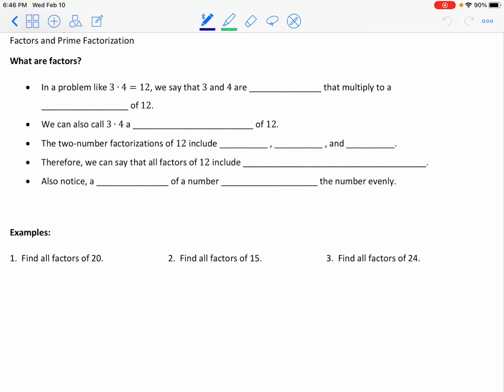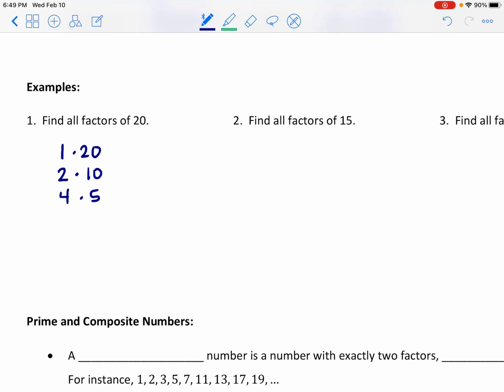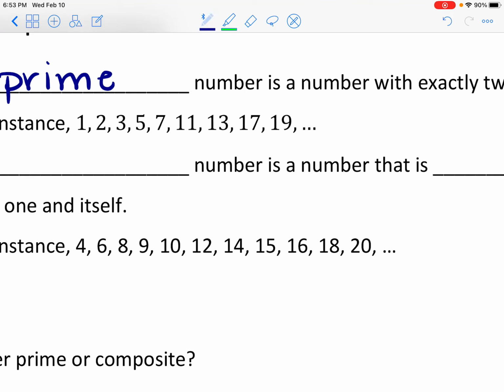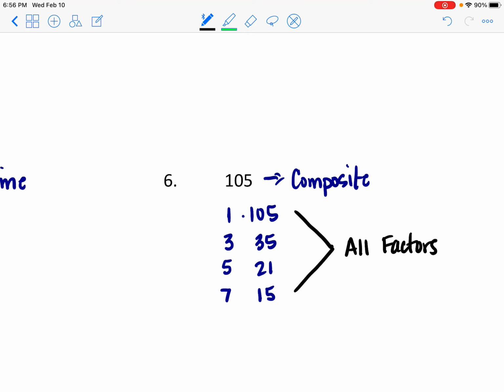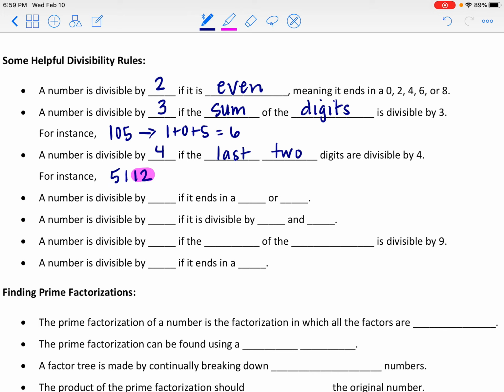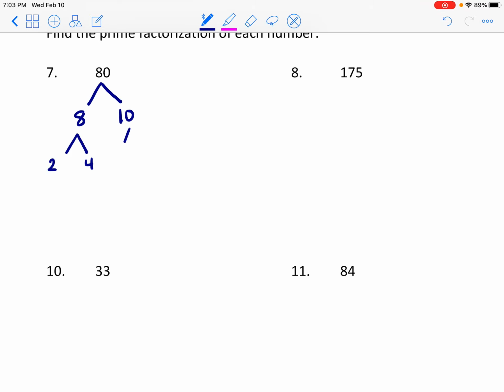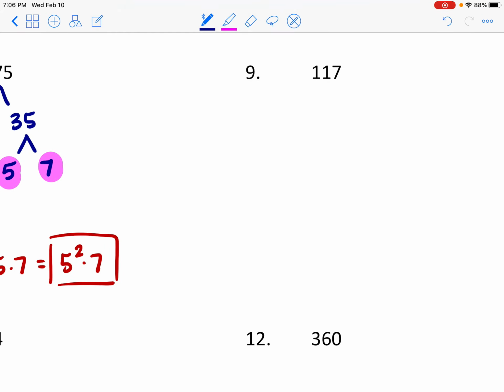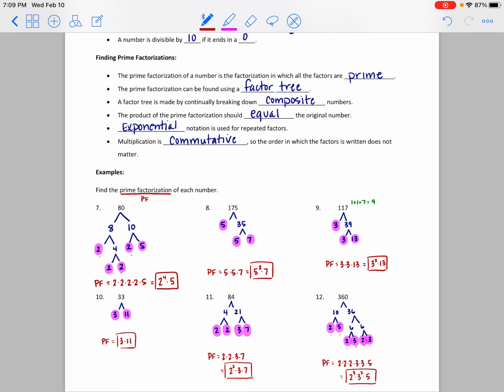Factors and Prime Factorization